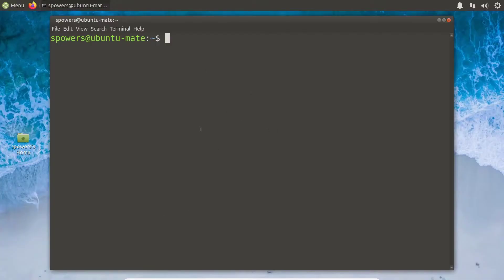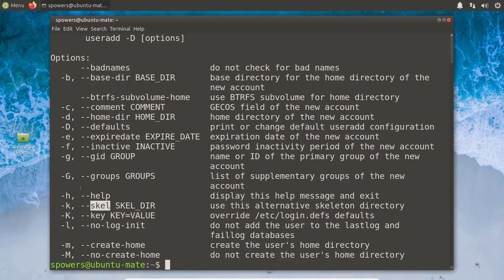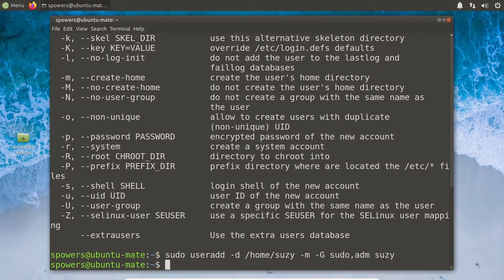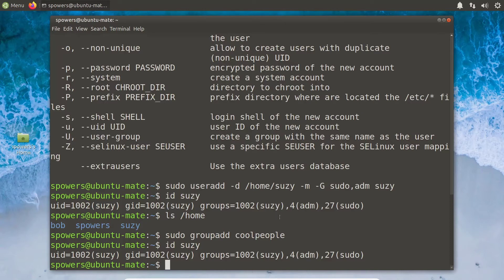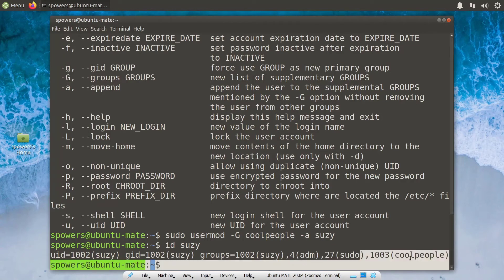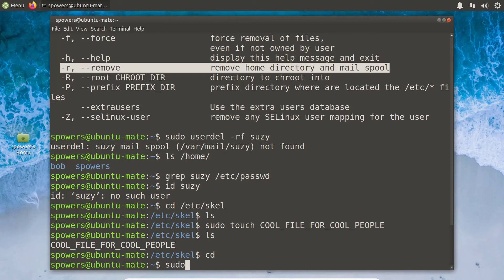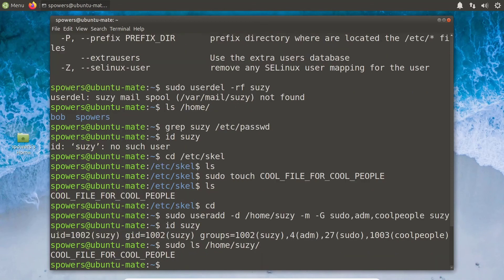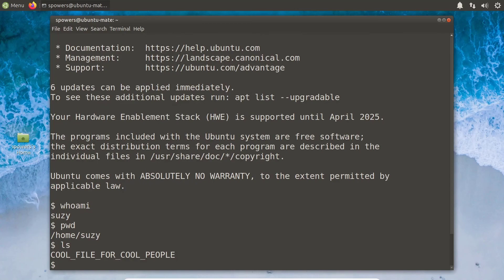Creating Linux Users is (TOO?) Easy!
It's a little complicated what happens behind the scenes when you create a Linux user. Thankfully, the command line tools make it difficult (but not impossible) to mess things up. In this video we look at the simple tools to manipulate local user accounts.

We use tools like:
- useradd
- groupadd
- usermod
- userdel
- passwd

Plus we learn how to pre-populate users' home directories with files from the /etc/skel directory.